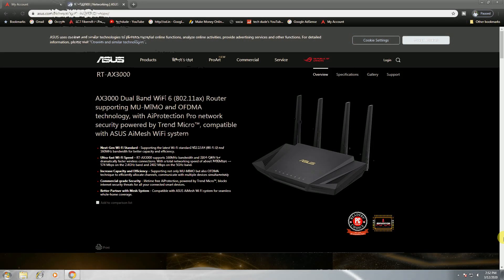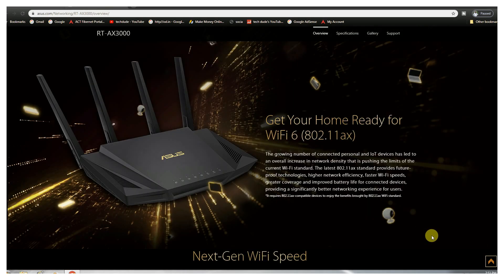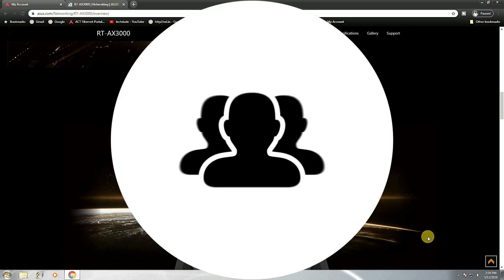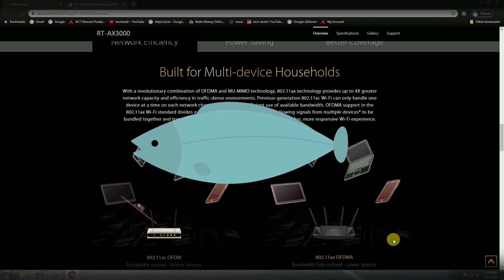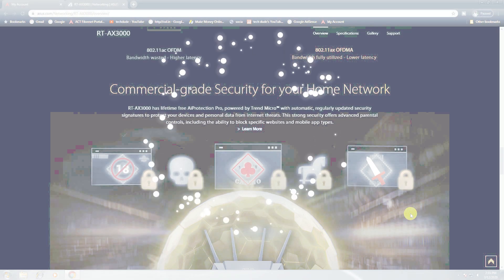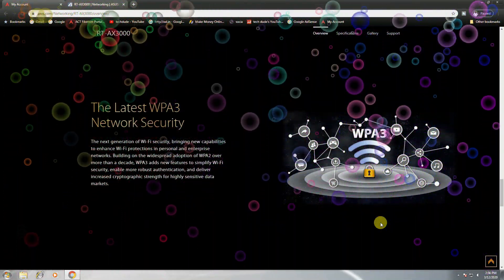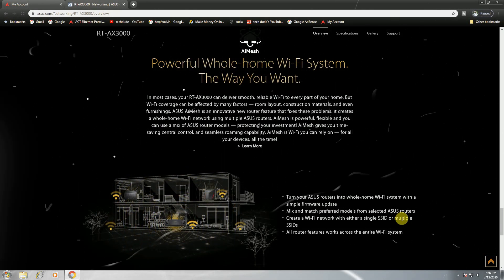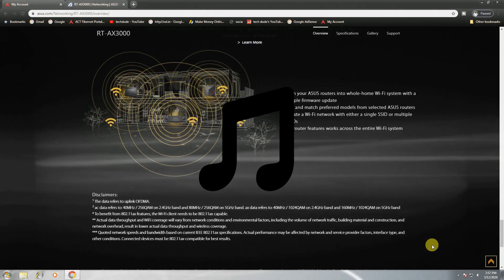ASUS RT AX3000 Dual Band WiFi 6 802.11ax Router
Transmit/Receive 2.4 GHz 2 x 2 5 GHz 2 x 2
External antenna x 4
wifi 6 router
1.5 GHz tri-core processor
256 MB Flash 512 MB RAM
1024-QAM high data rate
20/40/80/160 MHz bandwidth
WPA3-PSK
WPA2-PSK
WPA-PSK
WPA-Enterprise
WPA2-Enterprise
WPS support
MU-MIMO
AiProtection Pro
AiCloud personal cloud service
AiDisk file server
VPN server
VPN client
NAT Pass-Through
Windows
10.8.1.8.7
Mac os x 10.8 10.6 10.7
Weight 538 g
Wireless router mode
Access point mode

Upgrade to the next generation of networking and WiFi with the RT-AX3000 WiFi 6 router, capable of delivering speeds up to 2. 5x faster than the previous WiFi generation. Featuring the latest technology including OFDMA, MU-MIMO, and Adaptive QoS ensuring wider coverage and maximum speeds to all of your devices.